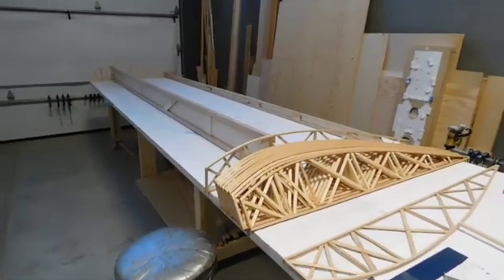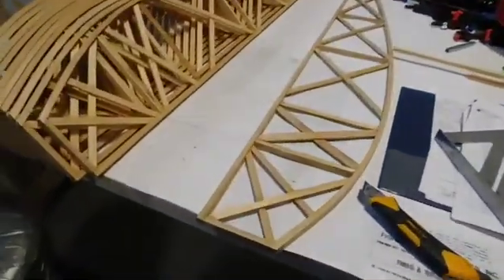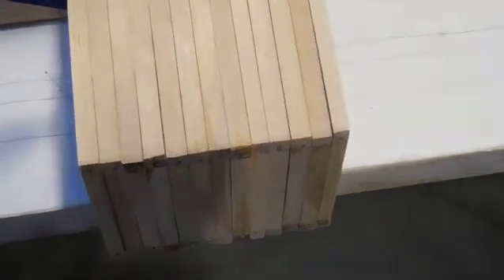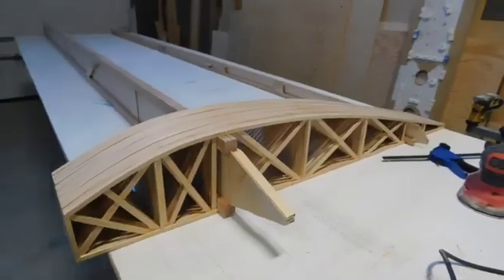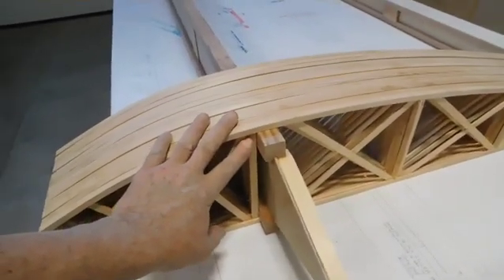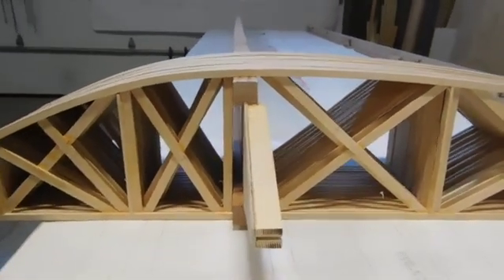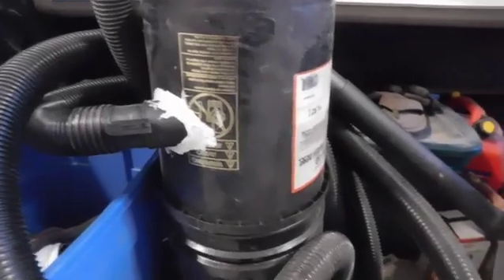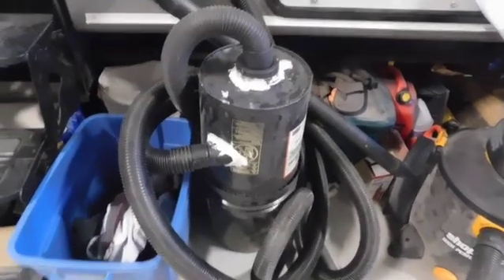DAKOTA HAWK EPISODE 27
In this video we get ready to start putting the wing together. Cleaning up the ribs, test fitting to the spars.